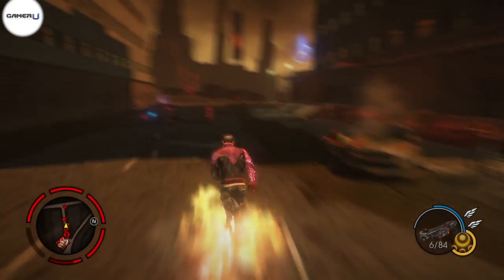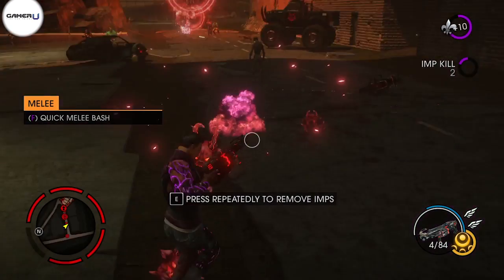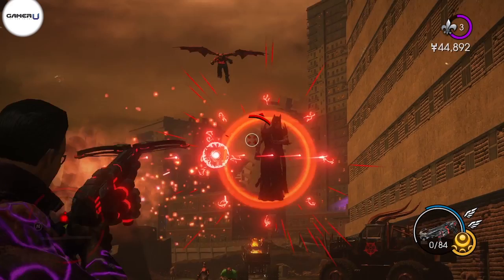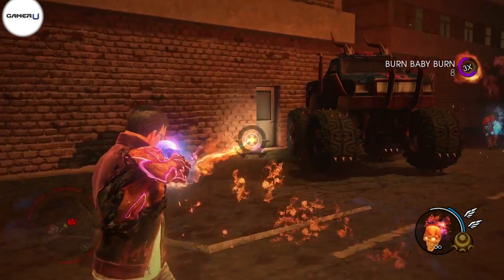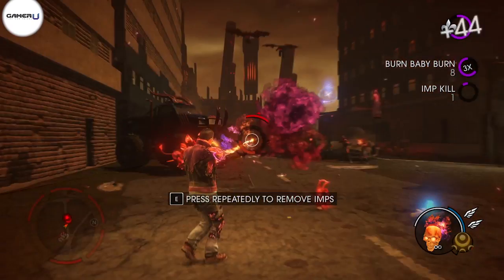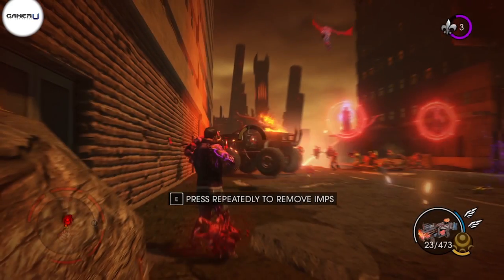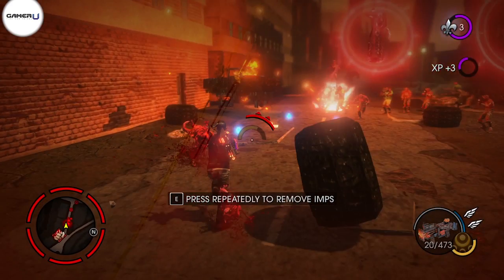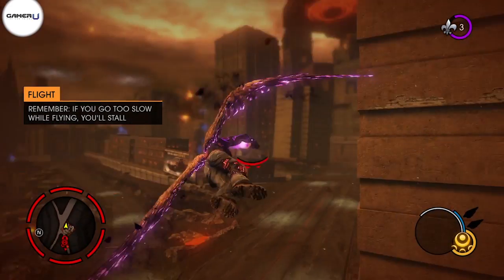Saints Row: Gat out of Hell - How to Use Cars to Explode Multiple Enemies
Want to learn more Saints Row: Gat out of Hell tips and tricks? Come check out and watch all our tips videos!

This video will teach you a cool trick to help kill multiple enemies at once in “Saints Row: Gat Out Of Hell” for PC. If you have to take on a group of enemies, drive a car into the middle of the group and shoot your car to make it blow up. This will heavily damage multiple enemies at once while costing you little ammo at the same time.